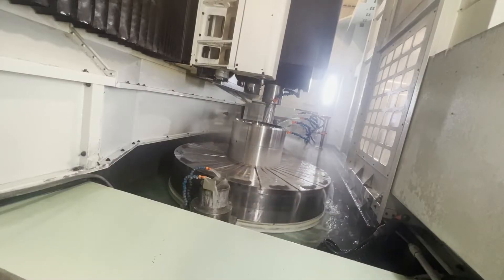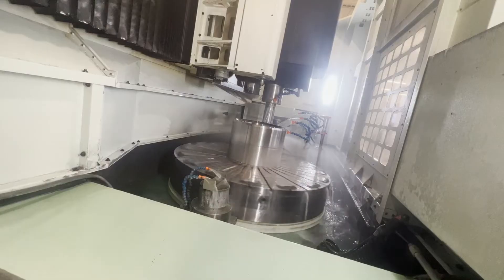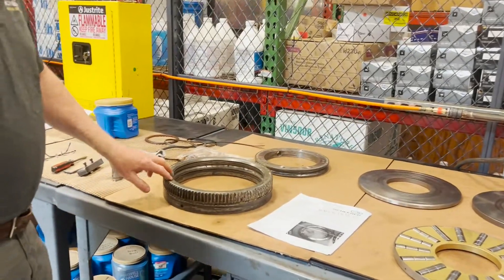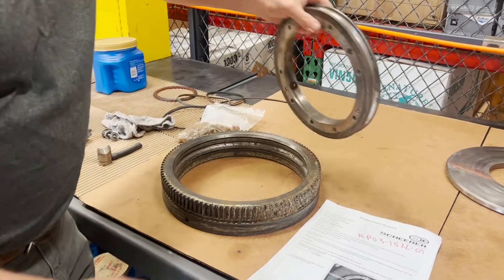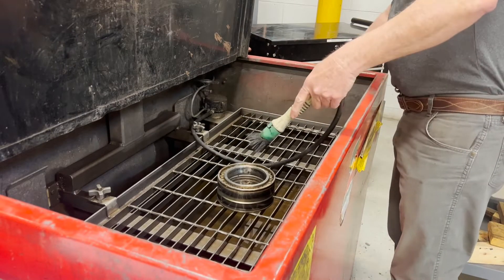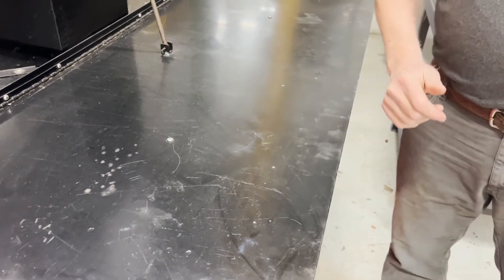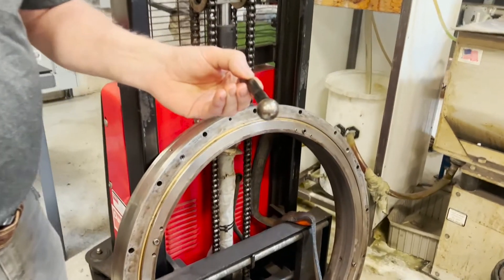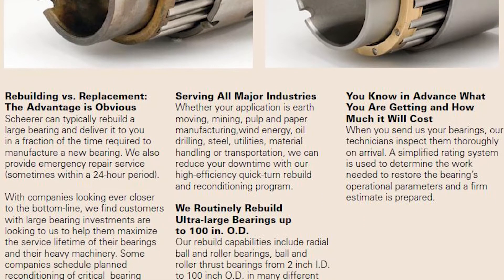Scheerer Repair, Reconditioning Capabilities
Premature failures of heavy industrial bearings directly contribute to higher operating costs. Equipment downtime is very expensive. Rebuilding bearings is a sustainable alternative to purchasing new bearings. Scheerer Bearing Corp. has a bearing services department dedicated to repairing damaged bearings and supporting large bearing reconditioning.

Scheerer can recondition bearings of every conceivable design ranging from 2” I.D. to 100” O.D. from virtually any manufacturer, to restore original specifications. Check out how.